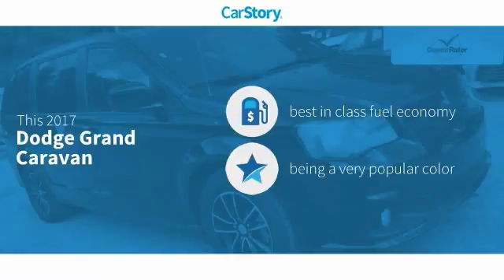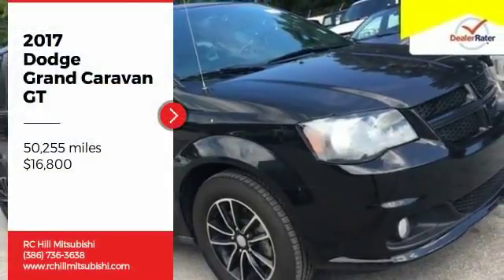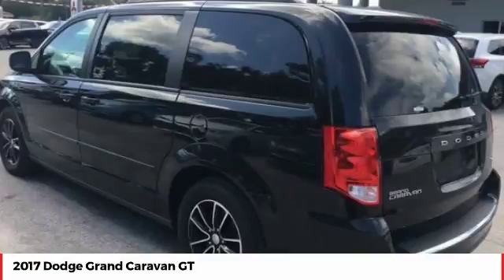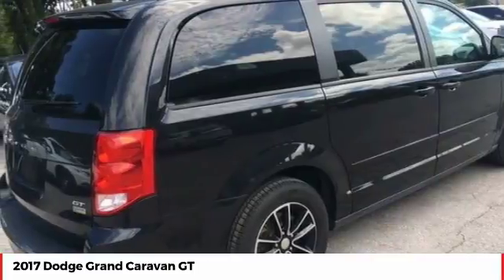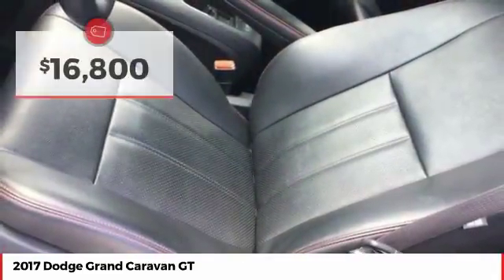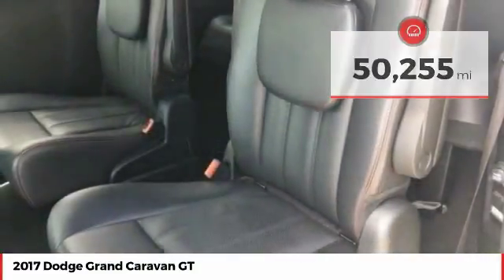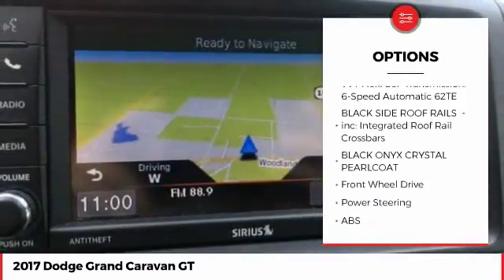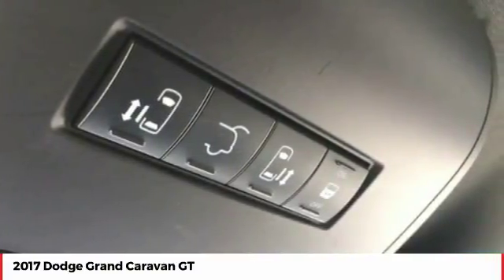2017 Dodge Grand Caravan GT Used HR715309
LIFETIME LIMITED WARRANTY, ** ONE OWNER, ** CLEAN AUTOCHECK, ** FLORIDA CAR, ** EASY CREDIT APPROVAL PROCESS. Recent Arrival! 2017 Dodge Grand Caravan GT Black 6-Speed Automatic FWD 3.6L V6 24V VVT ** PRICE INCLUDES OUR COMPLIMENTARY Worry Free 6 MONTH/ 6,000 MILE WARRANTY and A FREE AUTOCHECK vehicle History Report. This Vehicle PASSED OUR MULTI-POINT SAFETY INSPECTION, WE SMART PRICE OUR INVENTORY, OUR BEST PRICE IS UP FRONT- NO NEGOTIATIONS NECESSARY. PLUS, OUR SALES STAFF IS NON-COMMISSIONED. WHICH MEANS, NO PUSHY SALESMAN. IT S A VERY FRIENDLY ATMOSPHERE. You deserve a No-Bully car buying Experience. Used Cars may not have Second set keys, floor mats, or owner's manual. We will be happy to obtain extra one s for you at our Dealer cost.